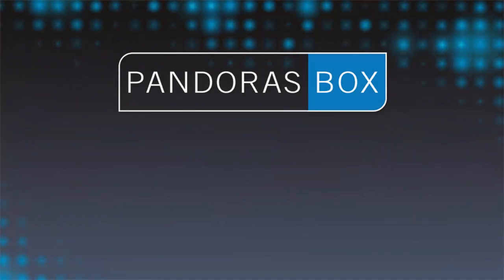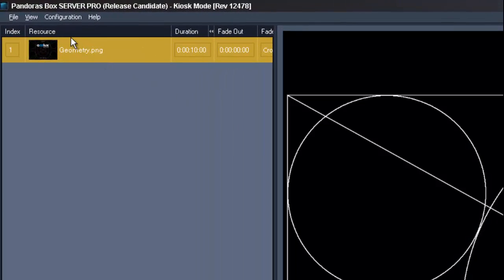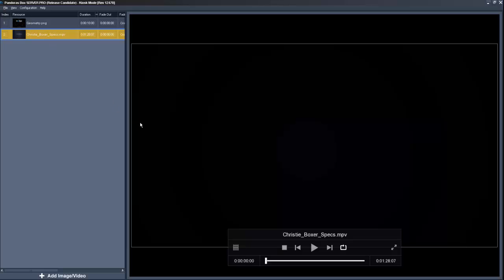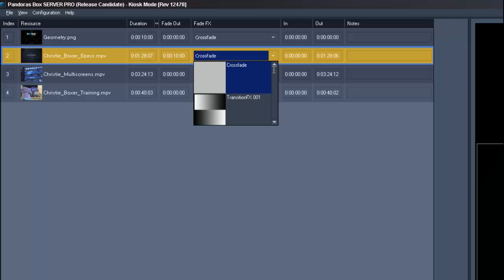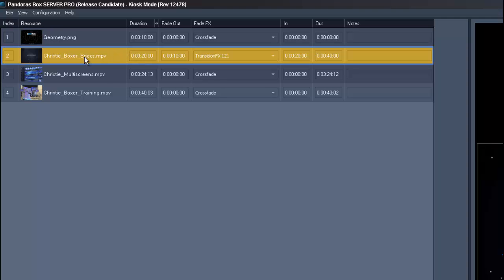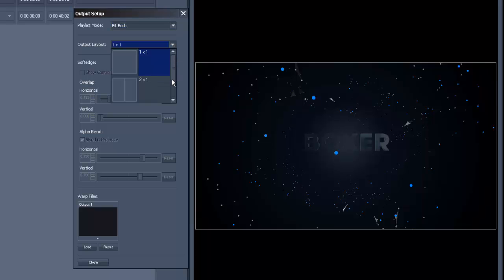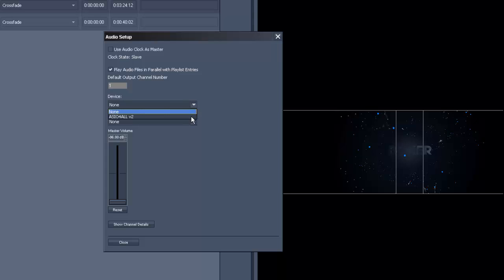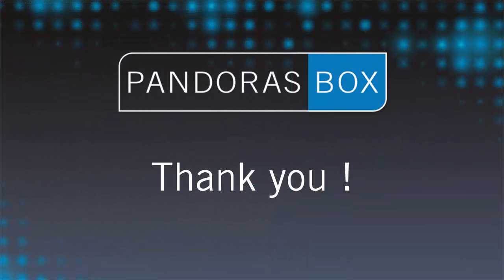Pandoras Box – Kiosk Mode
An introduction to our new Kiosk Mode.